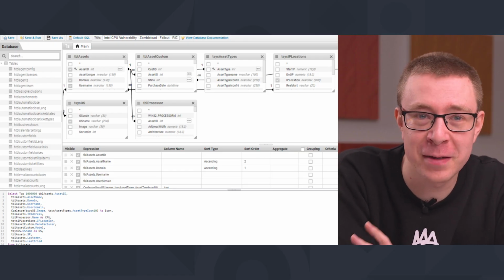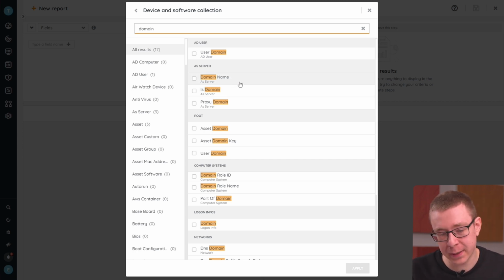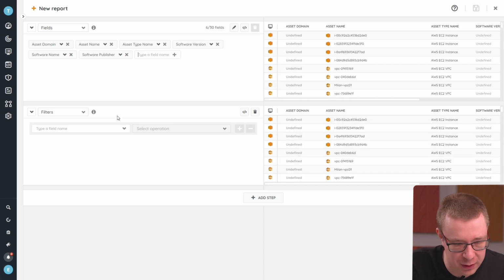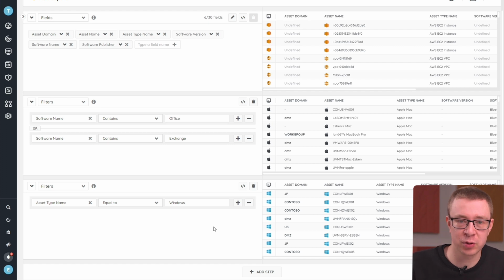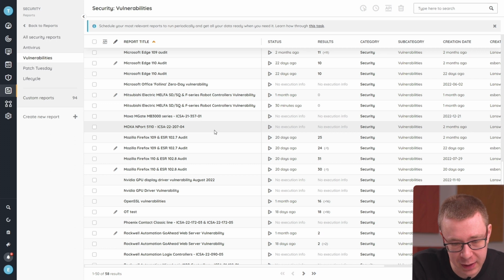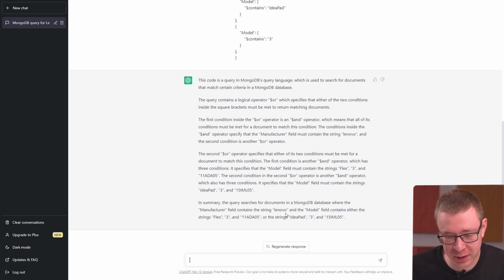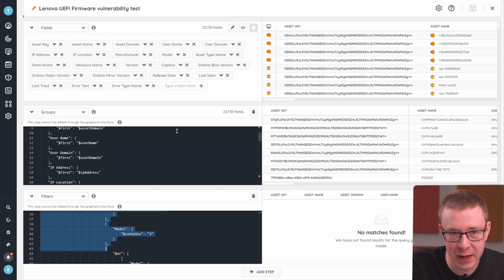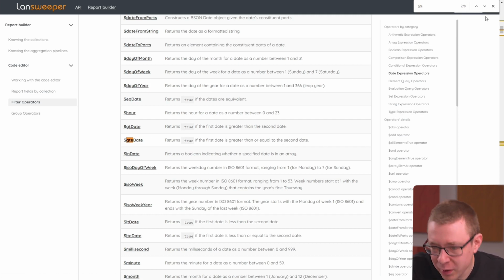Lansweeper Pro Tip #40 - Advanced Cloud Reporting with ChatGPT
Tutorial on creating advanced reports in Lansweeper Cloud. In this episode, Esben covers some of the tips and tricks he has learned writing reports in Lansweeper Cloud (also with the help of ChatGPT!) Read the full blogpost

Lansweeper Cloud’s basic reporting is great for when you want to create simple reports, but many existing Lansweeper customers as well as new ones might not be familiar with writing queries for MongoDB. As someone who has worked with SQL for many years I faced those same issues when making the switch, here are some of my tips on how you can get started quickly with more advanced reporting in the new cloud report builder.

Duplicate, Duplicate, Duplicate.
I cannot emphasize enough how important it is to learn this button. Lansweeper has a ton of reports, all of which are basically templates for you to start, or steal from. I rarely create a report from scratch because I know there are reports there that have parts I can re-use with minor tweaking.

ChatGTP
One of the most useful tools in my path to learning MongoDB querying has been ChatGPT. It is great at both giving examples and explaining code. Once you duplicate a report, attempt to understand what all the custom code does, simply take a party of it and paste it into ChatGPT to learn what it does.

On the other hand, need a specific functionality, ask ChatGTP how to do it in MongoDB. Just pay attention to how the Lansweeper code puts everything between quotes.

Notepad++
When working with longer parts of custom code, scrolling in the small code boxes in the report builder isn’t the most comfortable. Therefore I personally just copy paste code into Notepad++ to read and edit it more easily.

Documentation
If you’re looking for something specific or wonder why something ChatGTP gave you isn’t working, you might want to check the documentation. It lists exactly which functions you can use in the custom code, and it also has a list of which data you can find.